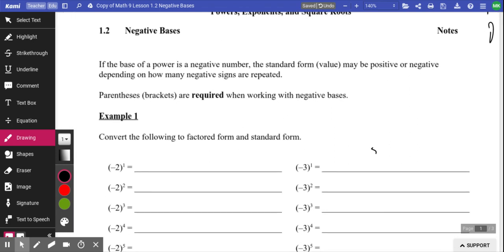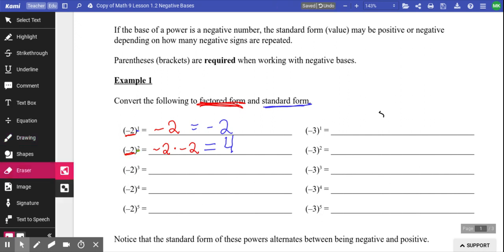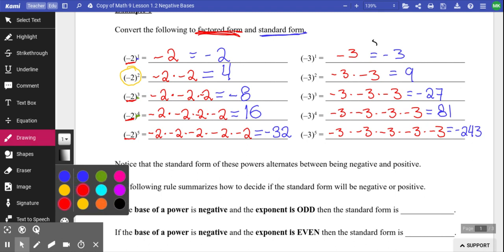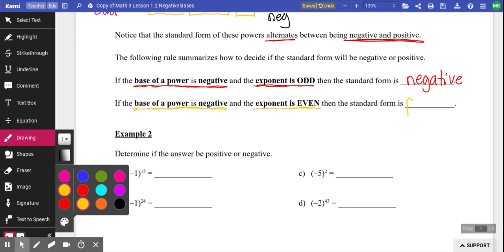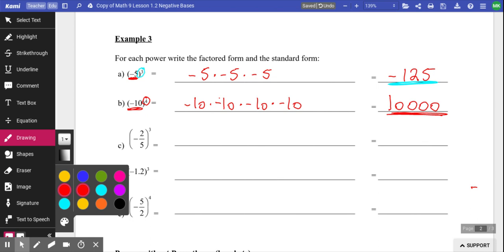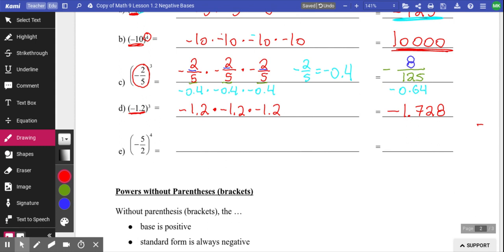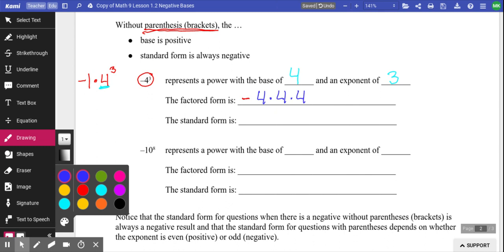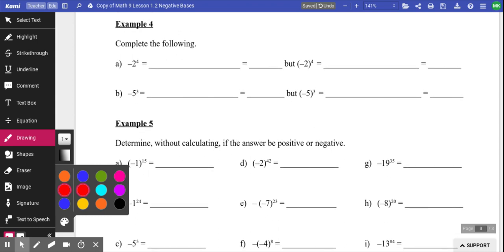Math 9 Lesson 1.2 Negative Bases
Math 9 Unit 1 Lesson 2 on Negative Bases